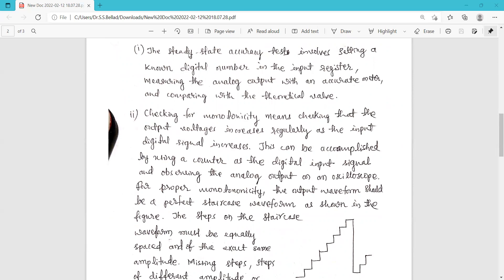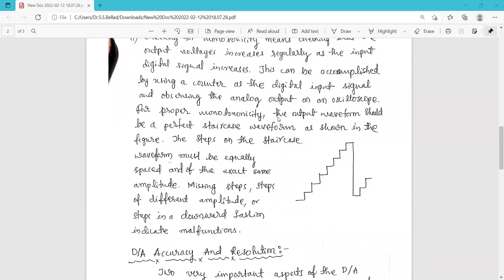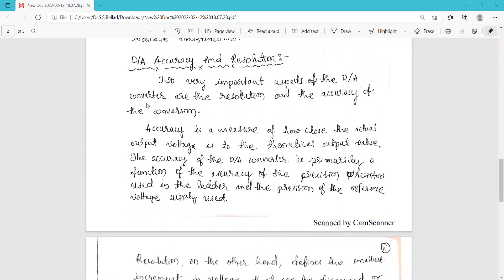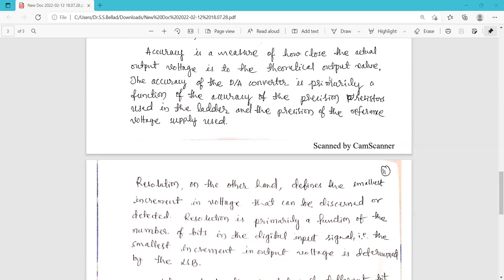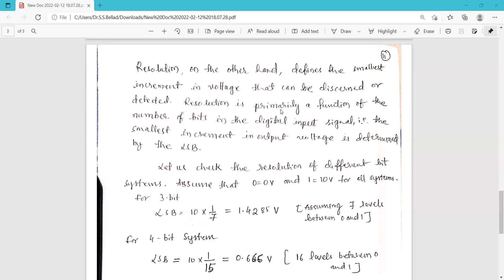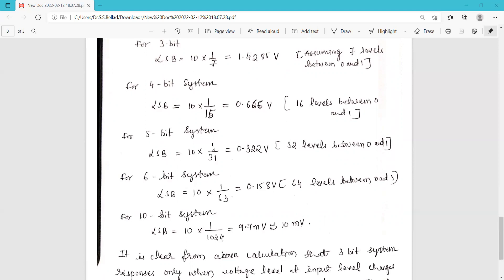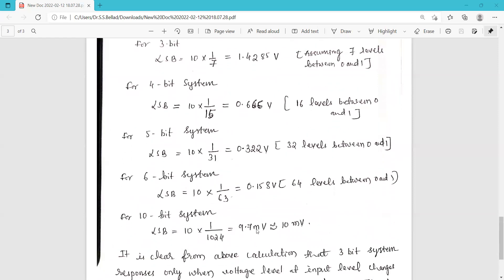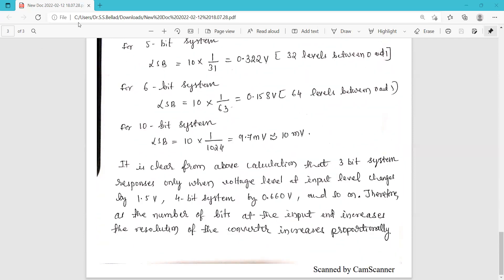Testing, Accuracy and Resolution of D/A Converter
Complete explanation